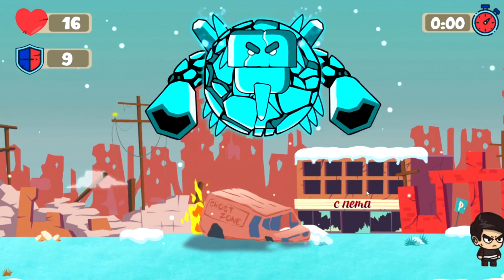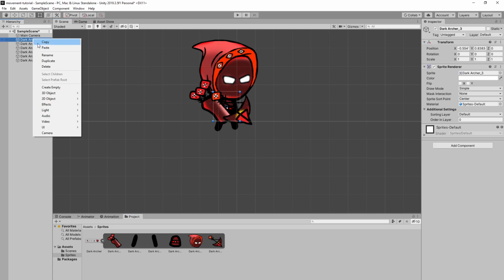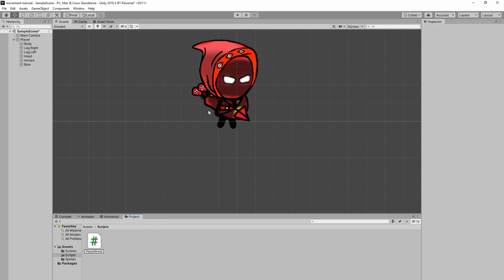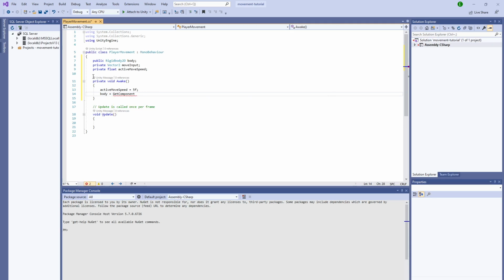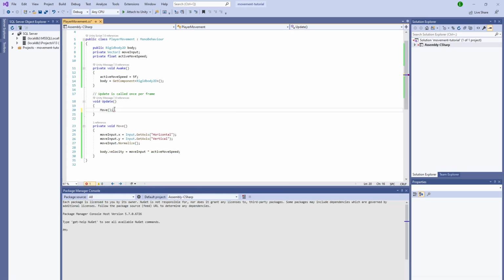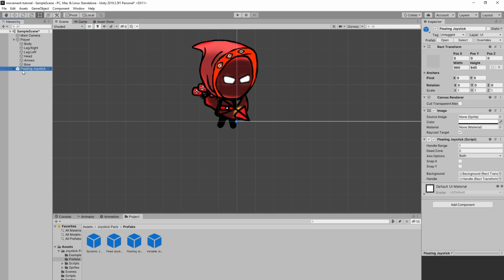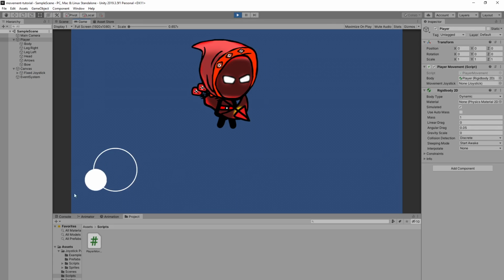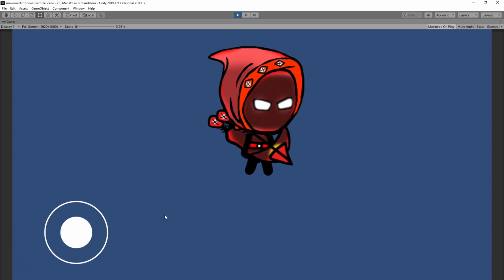How to Make Unity Touch Controls | Unity Mobile Game Tutorial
Do you like Unity and Mobile Game Development? Have you ever thought how to create mobile touch controls in Unity? Then this Unity Tutorial is for you.

You will learn how quick and easy implement mobile touch controls in your Unity game, so this tutorial is perfect for beginner. You will find out how to use joystick in your project.